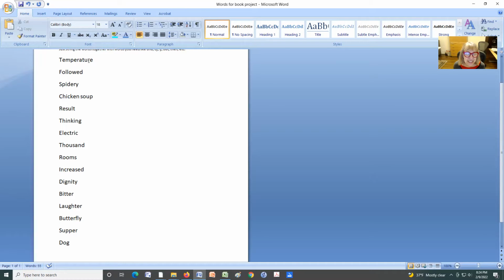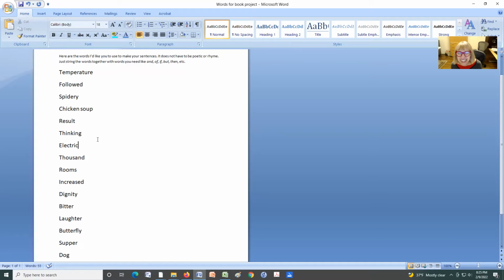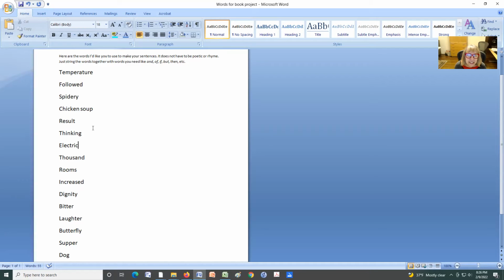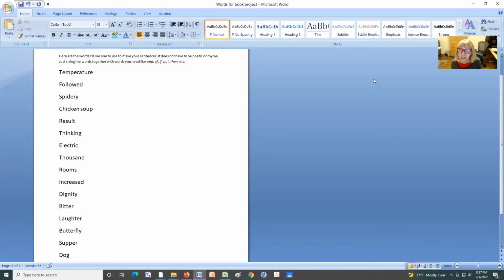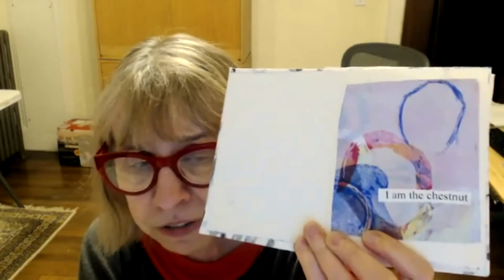for your book project